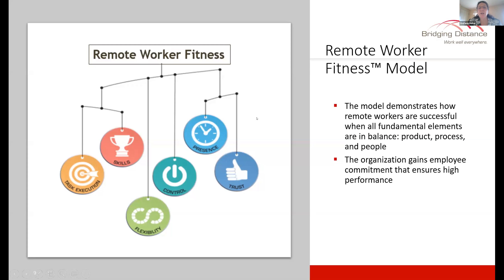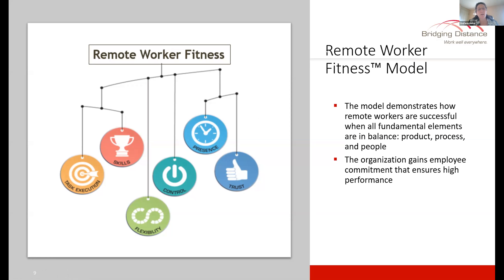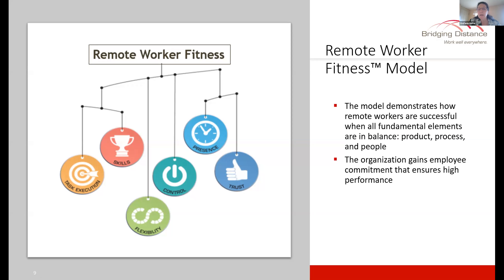Remote Worker Fitness Model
Bridging Distance CEO, Stefanie Heiter, has been working on optimizing virtual teams for over 20 years. The Remote Work Fitness Model was developed in 2011 and has only become more prescient in the last year.